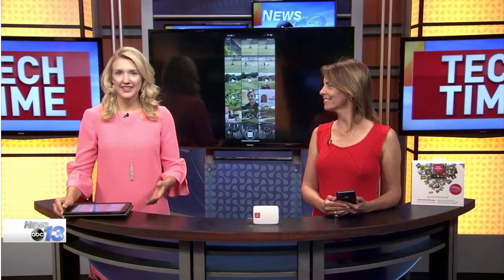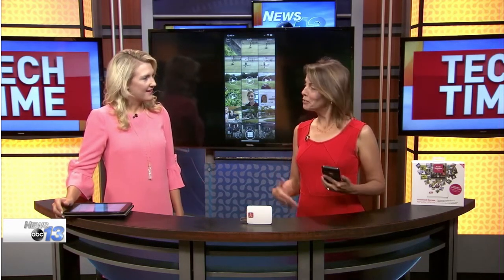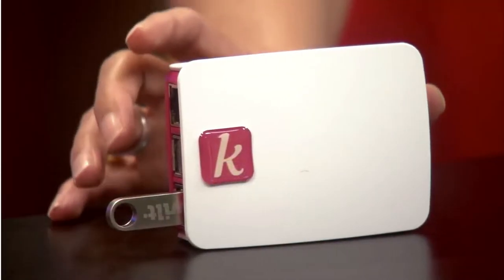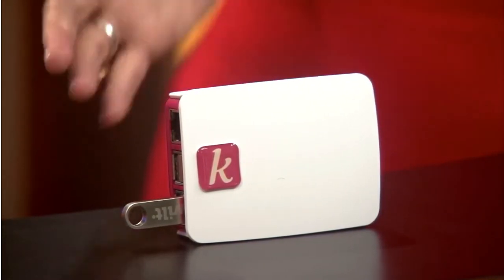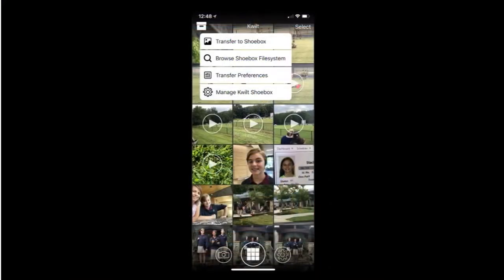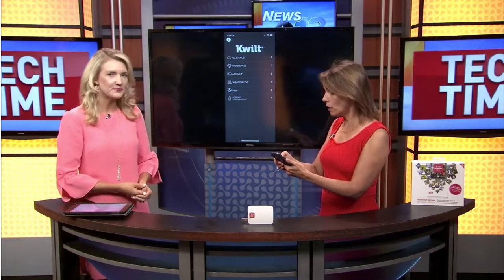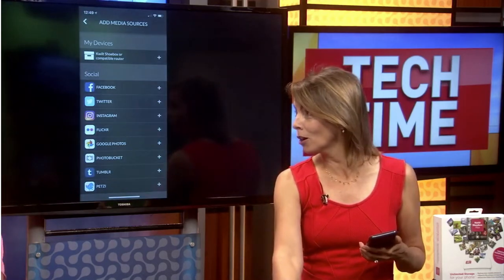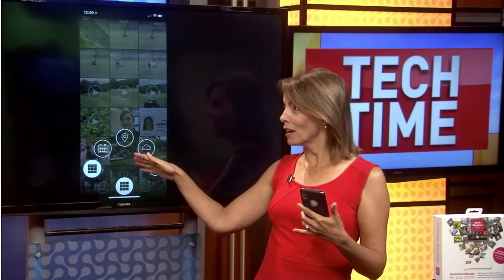Free Up Smartphone Storage Space with Kwilt Shoebox Personal Cloud Device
Check out the new Kwilt Shoebox personal cloud storage device.  See how it works and how to back up your photos to the device.  No monthly fees.  Complete Privacy. Easy to use photo backup and storage solution.